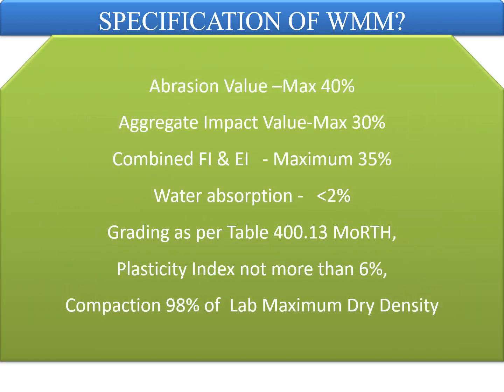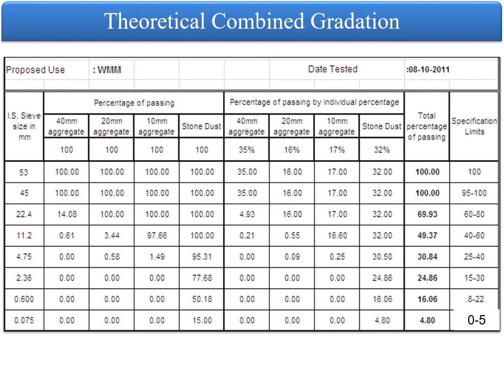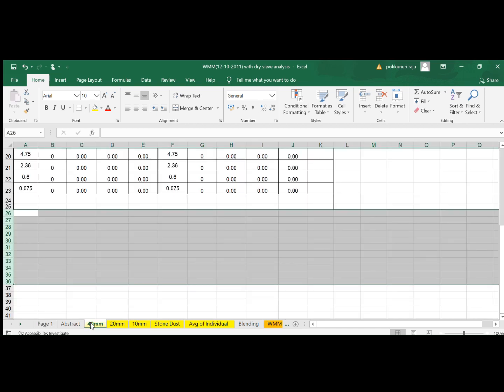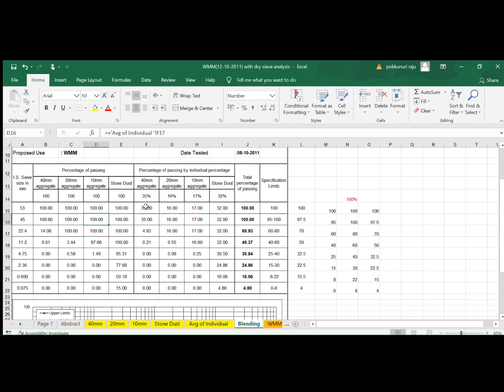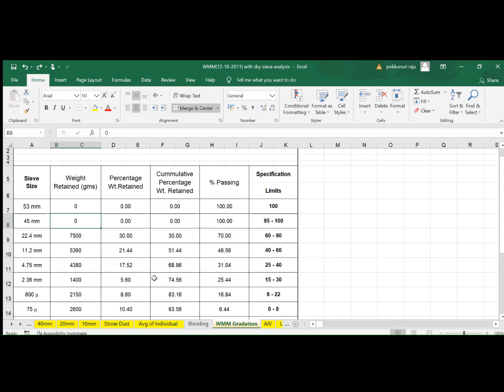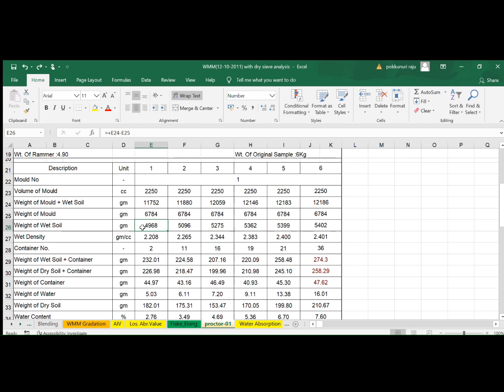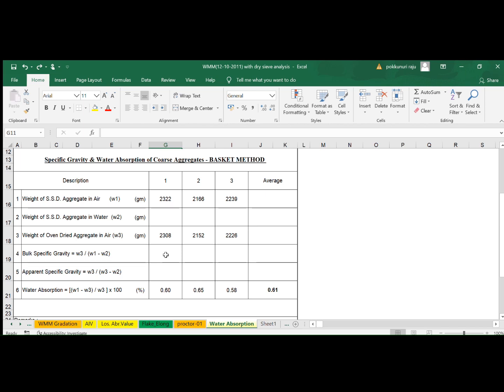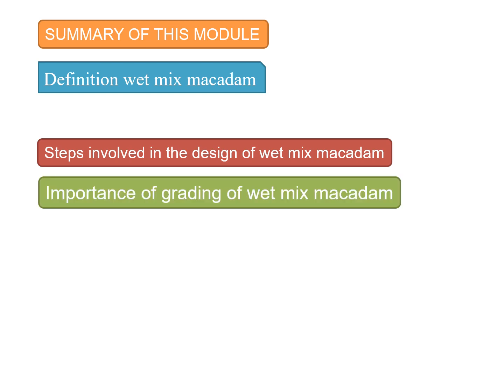OPTIMISATION OF WMM MIX DESIGN ELABORATED USING EXCEL SHEET - HIGHWAY ENGINEERING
This module explained the process of wet mix macadam material design in the field. How the source of aggregates are being checked and approved to be used as right ingredients of WMM mix. While doing the individual gradings the same set of sieves should be taken for test as required by the WMM material. So that theoretically those can be checked for optimising the right proportions to be added into the mix. Once we get the theoretical confirmation of proportions of different types of aggregates to be added into the mix, physical verification can be done. All the aggregates to be added and well mixed in the right proportions and then sieved to check the conformance. Once freezed the mix proportions then the mix shall be checked for other physical properties and proctor value. Proctor values are useful to test the compaction of the WMM layer. The next important part is the calibration of the plant where the mix is being produced. This we will be discussing in the upcoming modules for better understanding.